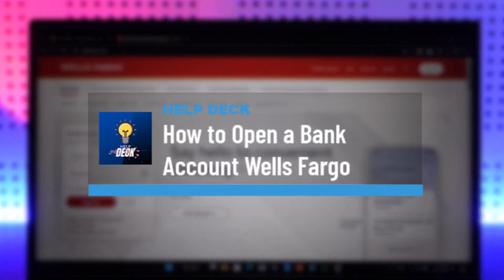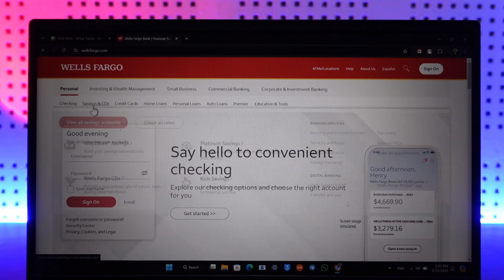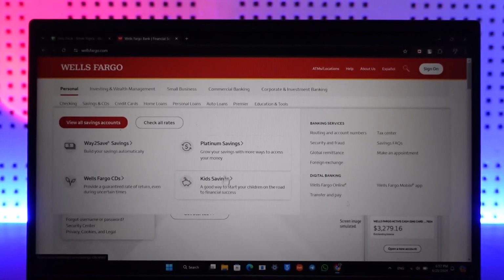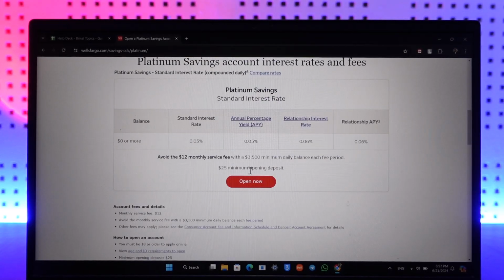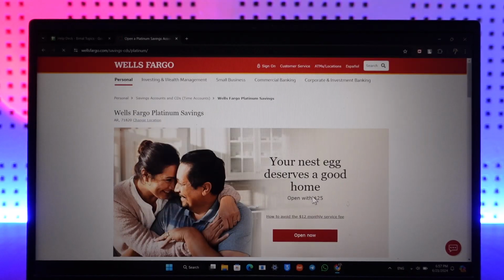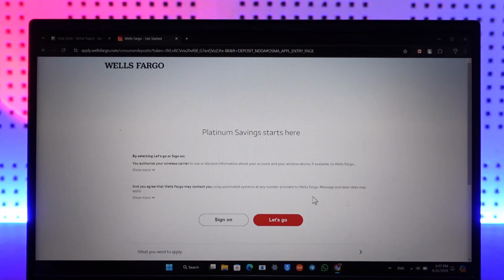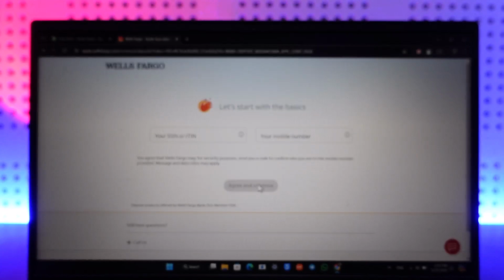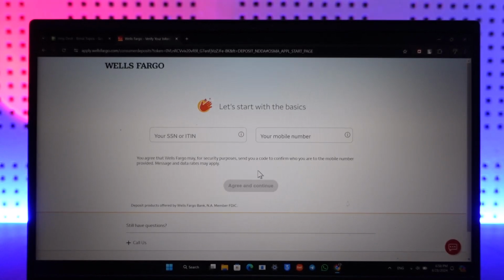How to Open a Bank Account Wells Fargo !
This video provides a step-by-step guide on how to open a bank account with Wells Fargo online. It covers choosing between savings and checking accounts, reviewing the terms and requirements of the chosen account type, and filling out the online application form. The video also highlights the importance of providing accurate information and having necessary documents like social security number and proof of address.

Watch the video to learn how to open your Wells Fargo bank account online today!

Chapters:
0:00 Introduction
0:11 Choosing an Account Type (Savings or Checking)
0:22 Selecting a Specific Savings Account
0:34 Reviewing Account Details and Requirements
0:38 Opening the Account
0:42 Filling Out the Application
0:57 Conclusion